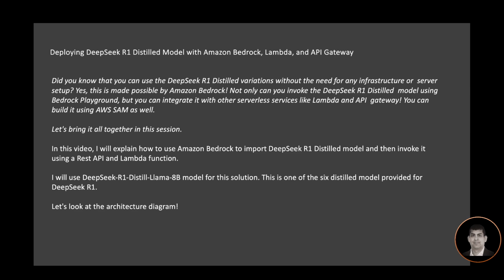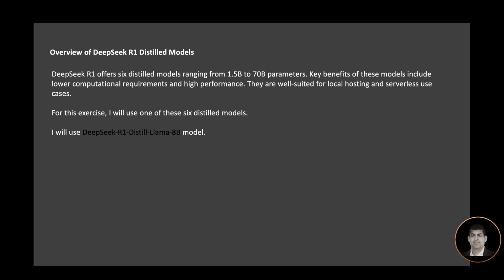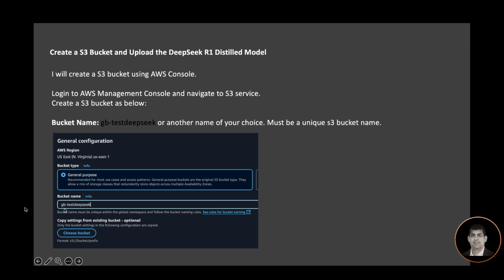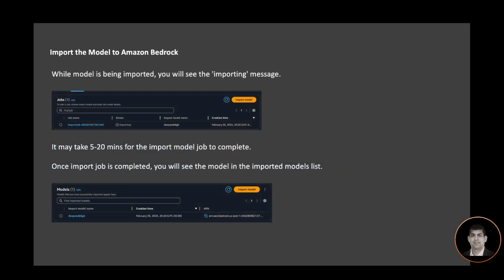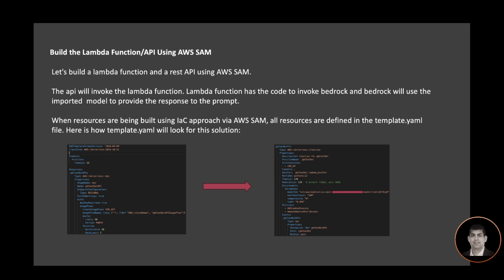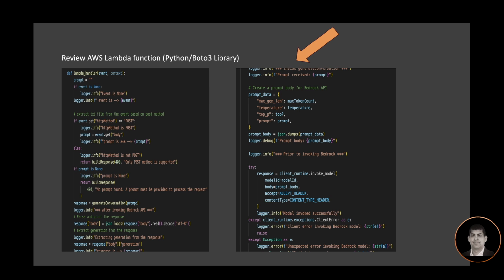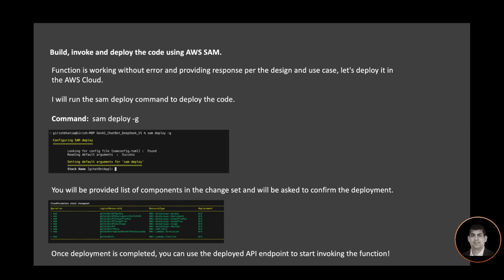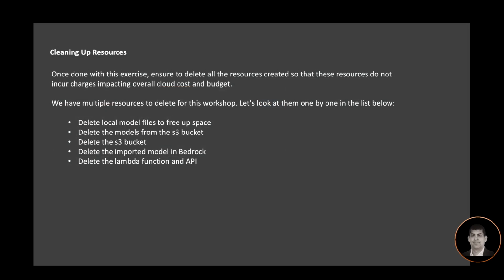AWS Serverless: Deploying DeepSeek R1 Distilled Model with Amazon Bedrock, Lambda, and API Gateway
Did you know that you can use the DeepSeek R1 Distilled variations without the need for any infrastructure or  server setup? Yes, this is made possible by Amazon Bedrock! Not only can you invoke the DeepSeek R1 Distilled  model using Bedrock Playground, but you can integrate it with other serverless services like Lambda and API  gateway! You can build it using AWS SAM as well.

Let's bring it all together in this session.

In this video, I will explain how to use Amazon Bedrock to import DeepSeek R1 Distilled model and then invoke it  using a Rest API and Lambda function.

I will use DeepSeek-R1-Distill-Llama-8B model for this solution. This is one of the six distilled model provided for  DeepSeek R1.